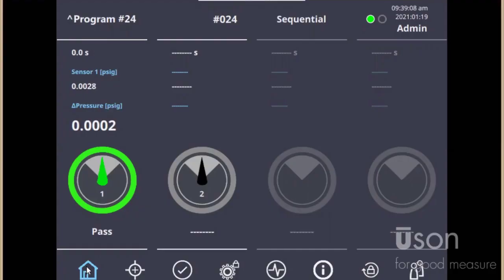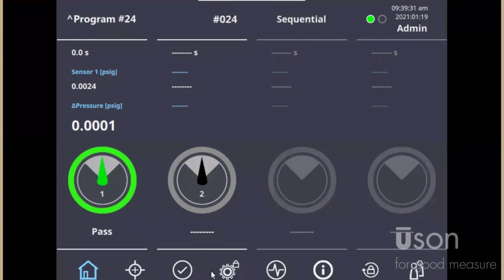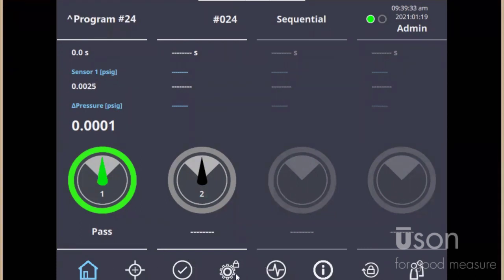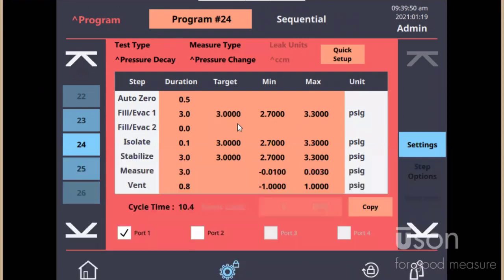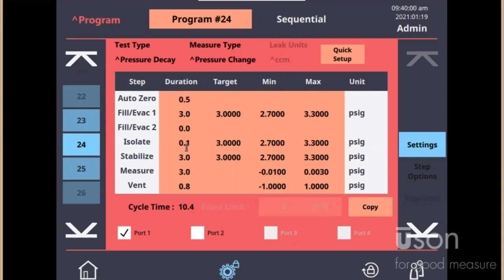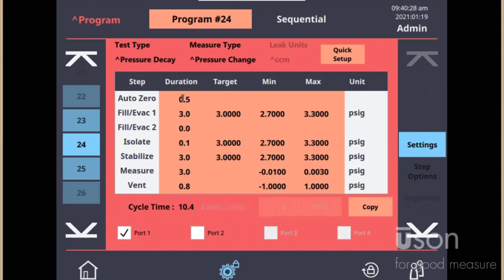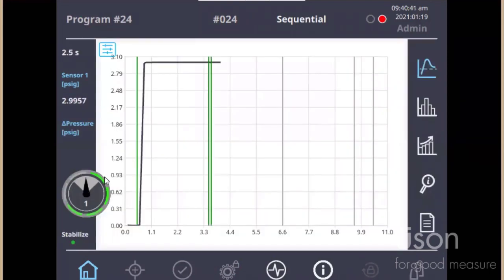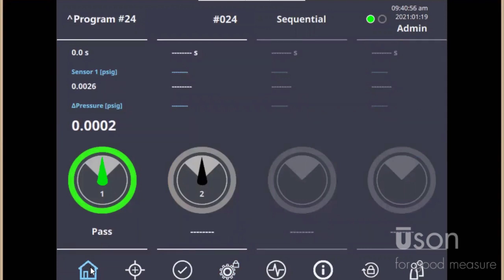Sprint mD Pressure Decay Test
Jonathan Cole, Uson Global Director of Sales, demonstrates how to setup a standard Pressure Decay test on the Sprint mD leak tester. The Sprint mD leak tester can be configured to specific customer requirements for many test combinations, making the instrument ideal for small medical devices  requiring higher pressures to get the same amount of flow or performance. It can be configured for up to five non-destructive leak and flow test combinations to support both part integrity and part performance leak testing.  The Sprint mD leak tester also accommodates multifunctional testing, including pressure, vacuum, flow testing, occlusion, burst, and crack testing.

With the most tenured and experienced people in the leak testing industry who have helped global manufacturers bring highest quality and reliable products to market. Uson has been at the forefront of leak testing, and fully customized leak testing systems for over 50 years.

USON engineers best-in-class leak testing equipment for markets such as…

Automotive/Transportation
Industrial
Medical device
Packaging

USON is now helping most of the world’s leading manufacturers of highest quality products with requirements for non-destructive leak testing maintain quality standards in globally distributed supply chains.

Look to USON for lifetime support of your leak testing solution—

World class leak testers
Unbeatable leak testing applications expertise
Customer care second to none